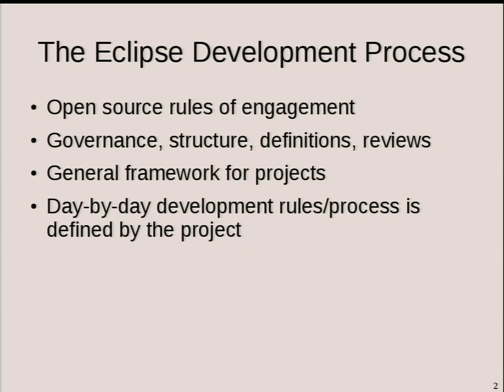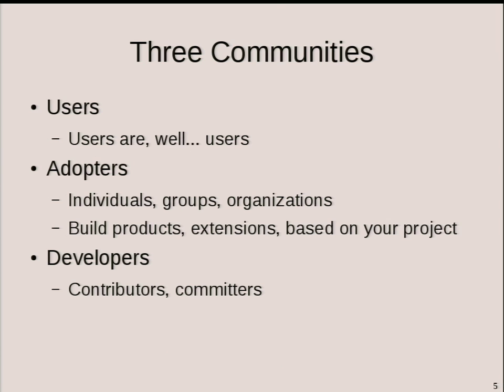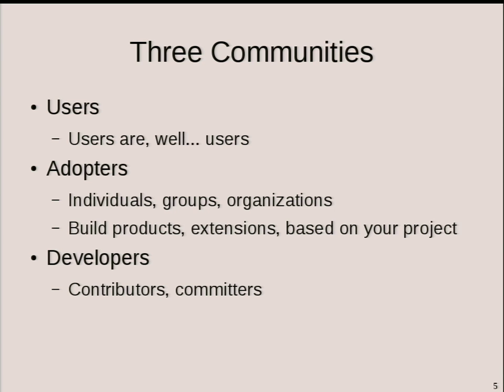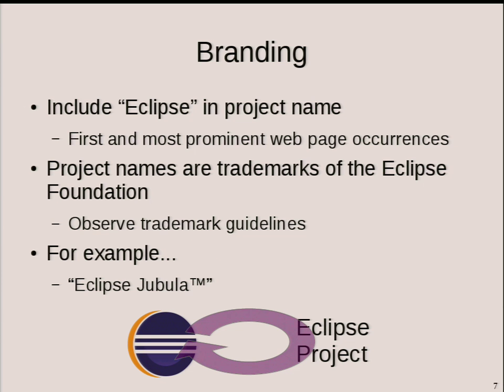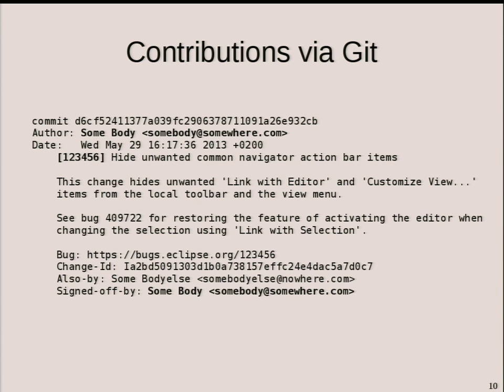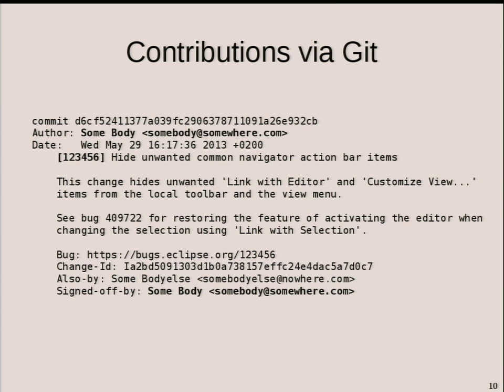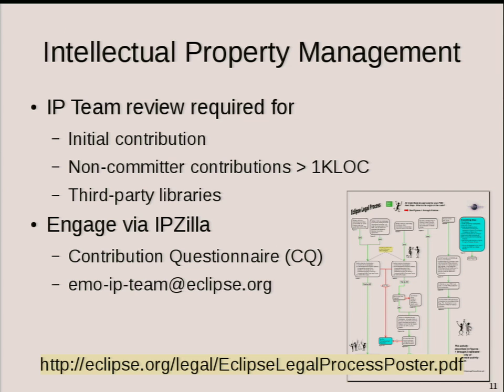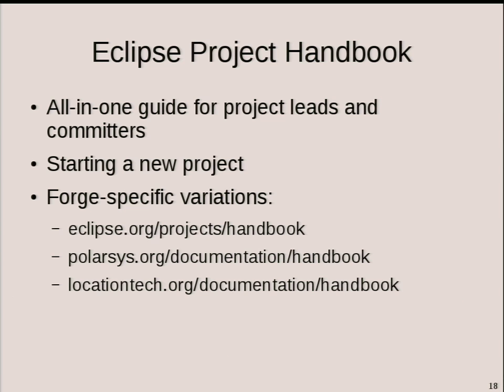Eclipse Committer Orientation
Are you a new committer or project lead for an Eclipse, LocationTech, or PolarSys open source project? Are you thinking about proposing a new open source project? This session will take you quickly through the important parts of being a committer on an Eclipse Foundation project. Don't expect a lot of background or related discussion; in this session, we get right to the point and talk you through the key things that you need to know to follow the rules and be an effective committer.

Wayne Beaton